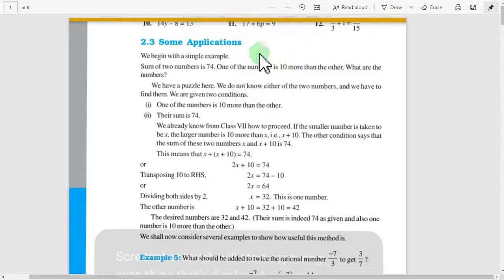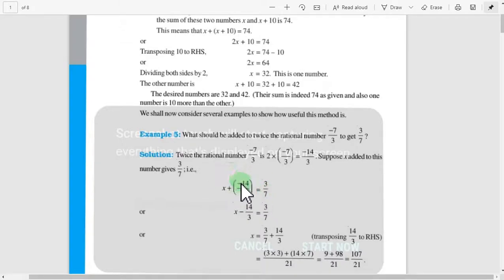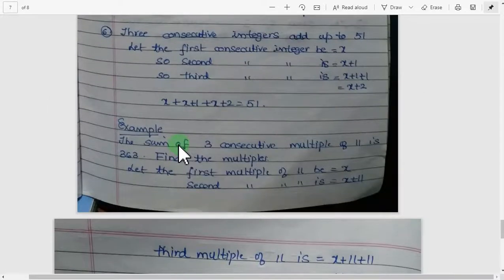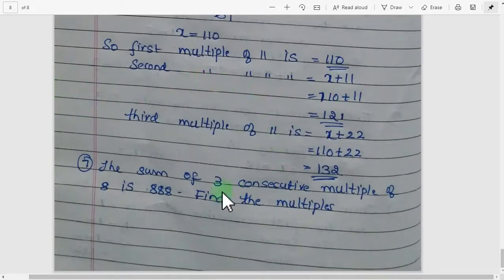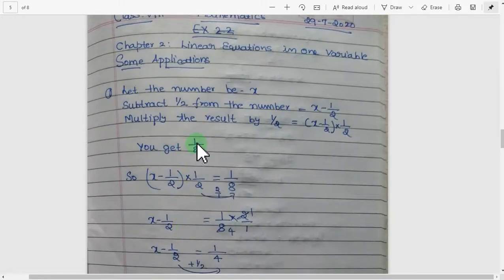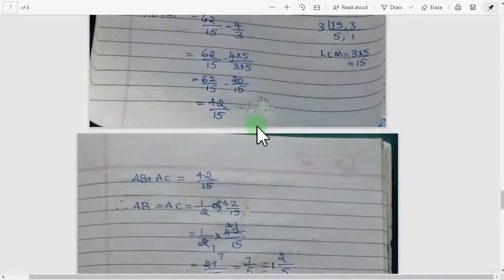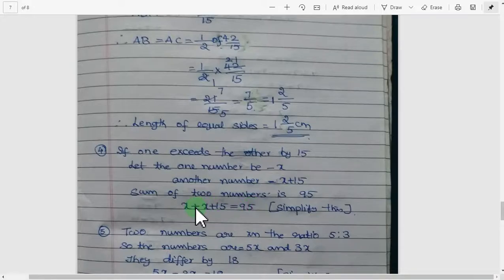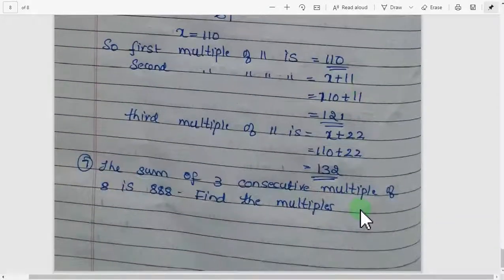8th maths Linear eqns2